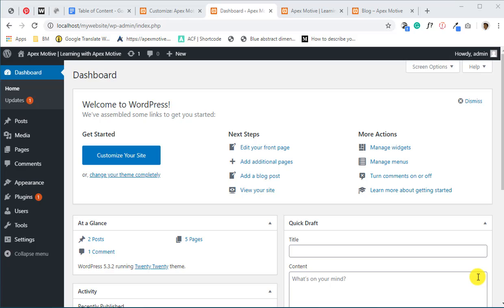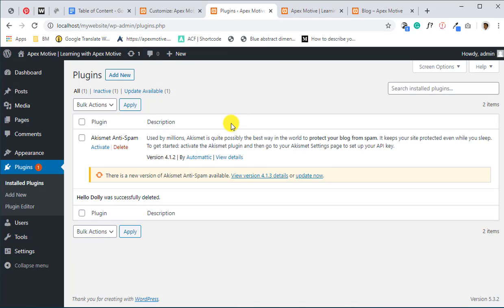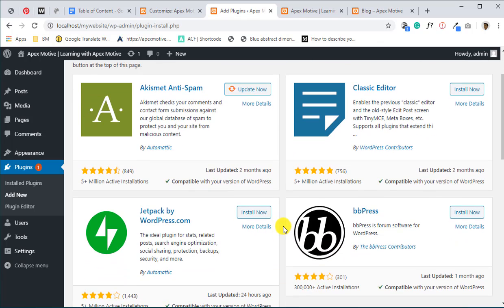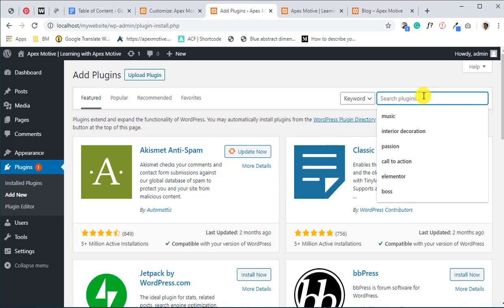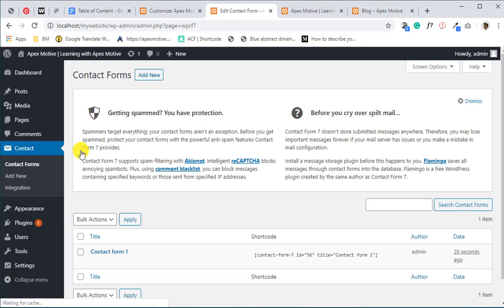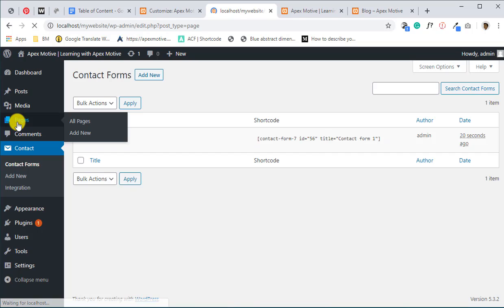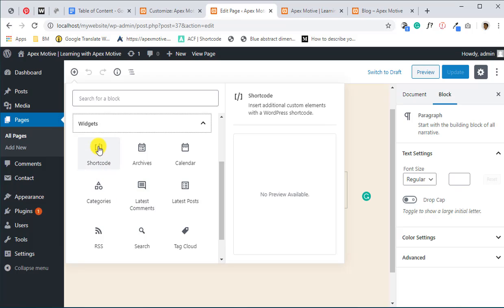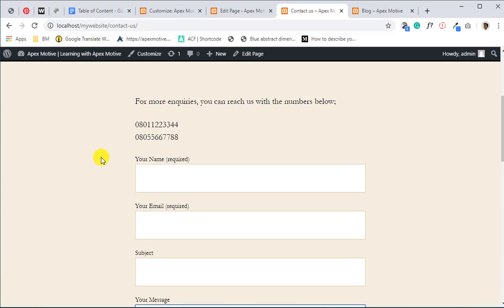Installing and Activating your Plugins